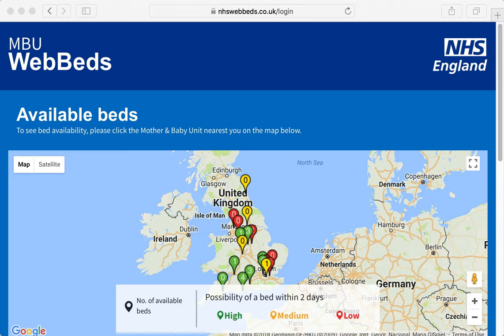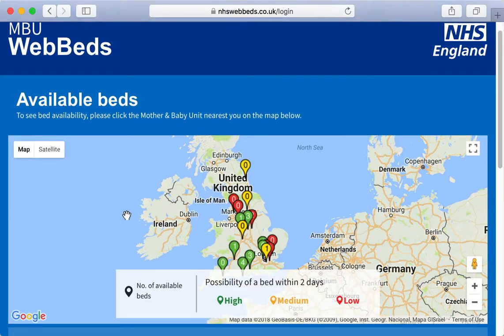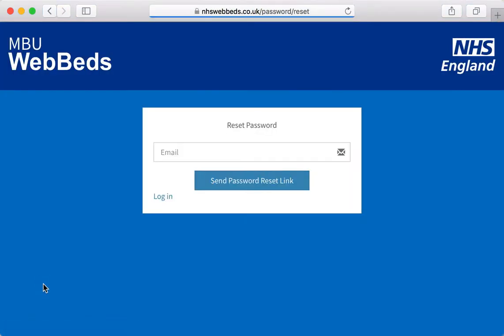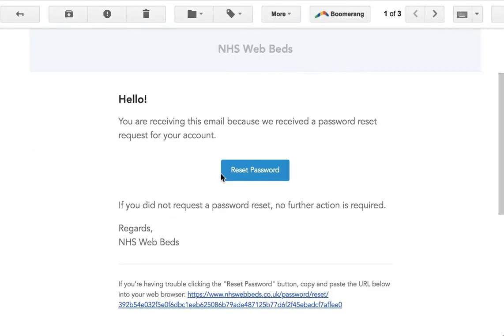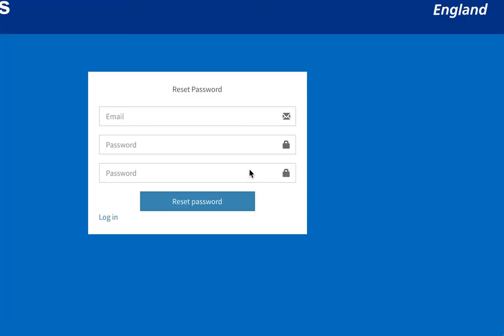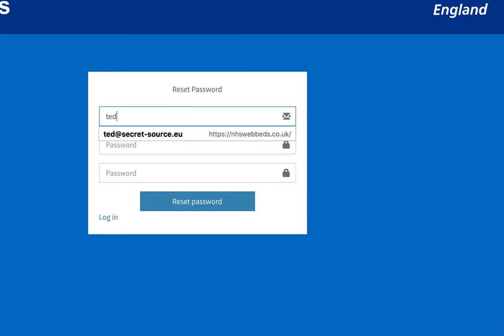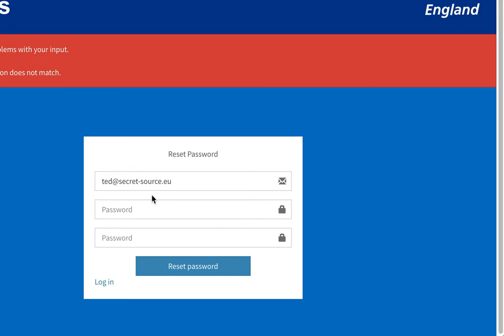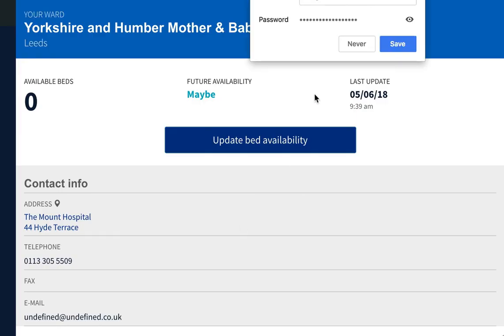Reset Password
Demonstrates how to reset your password and regain access to the site. PLEASE MAKE SURE THAT YOU ARE ON NHSWEBBEDS.CO.UK WHEN ENTERING YOUR NEW PASSWORD.